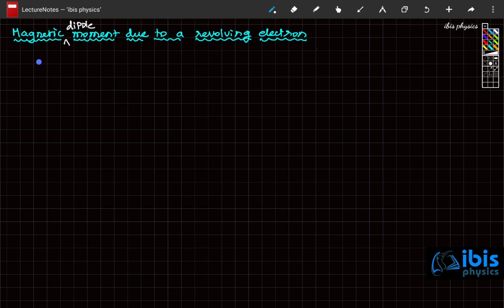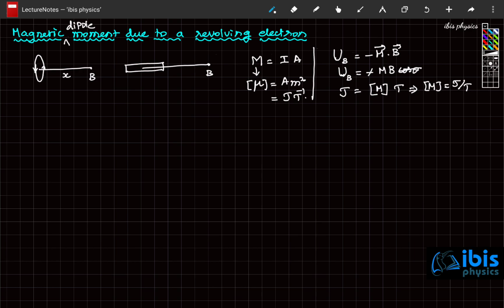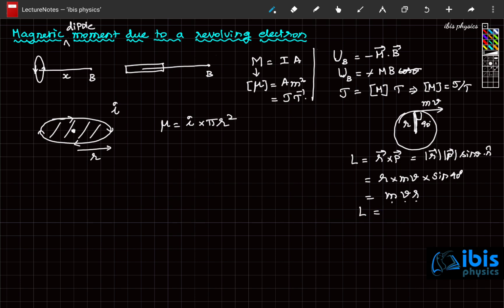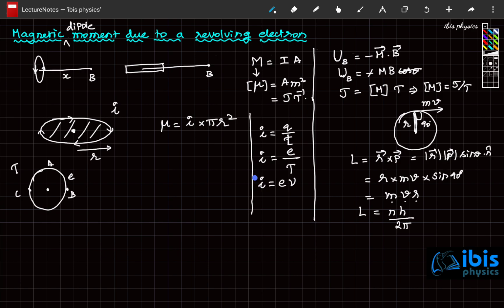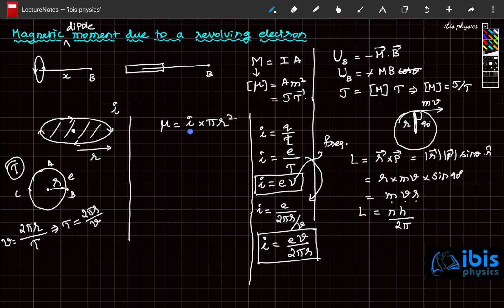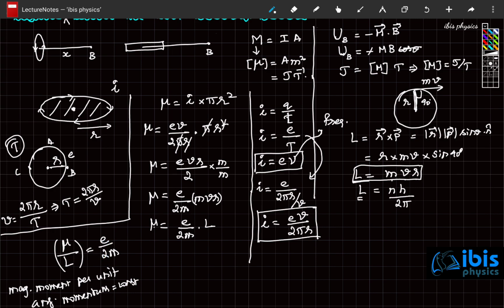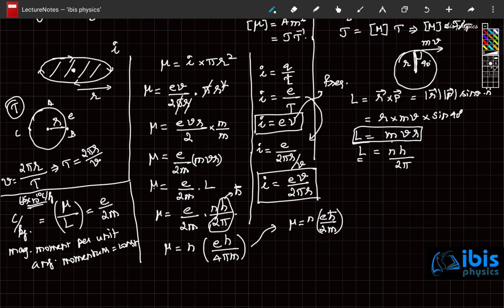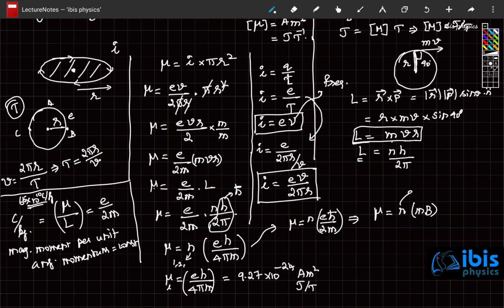03 | Magnetic Moment due to a Revolving Electron